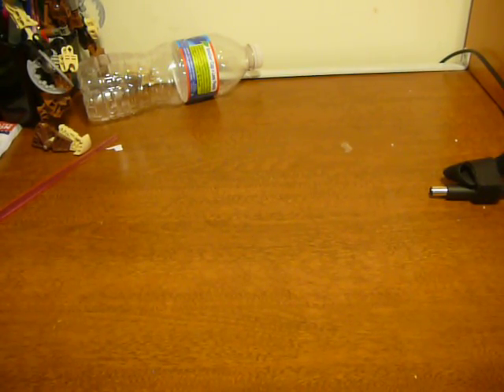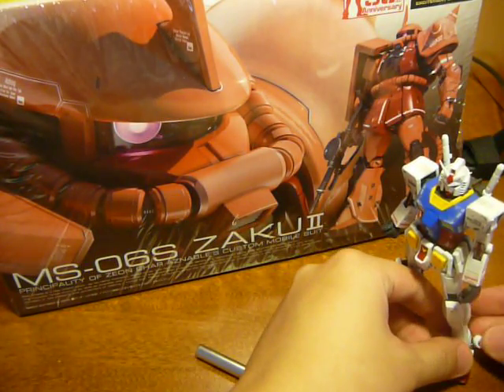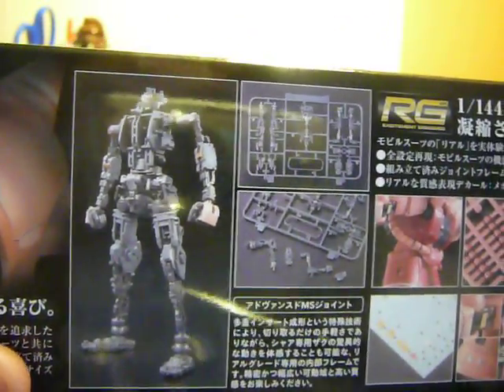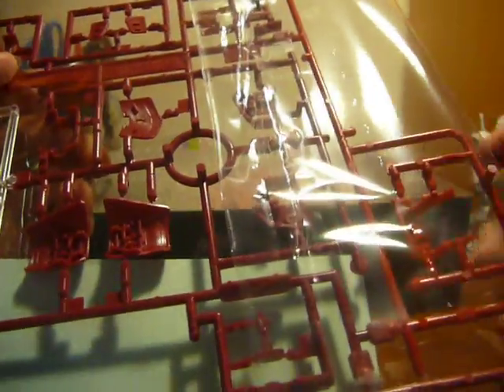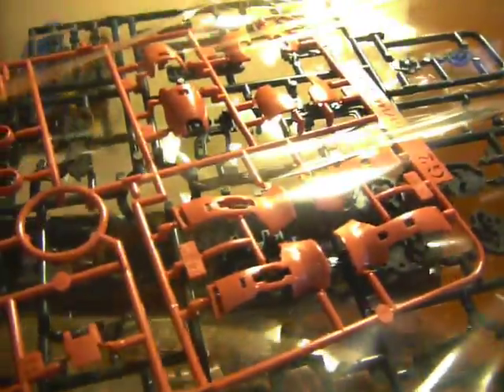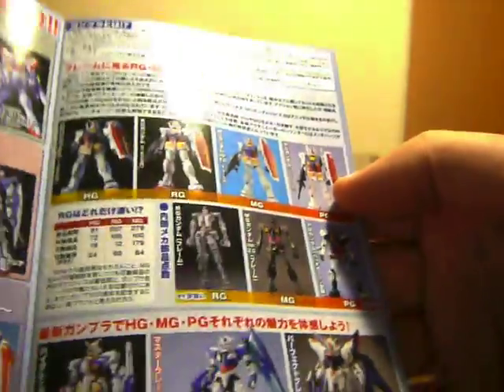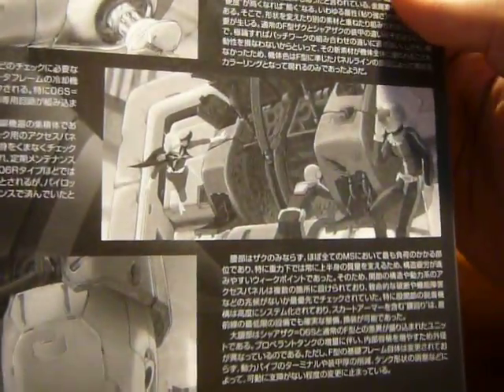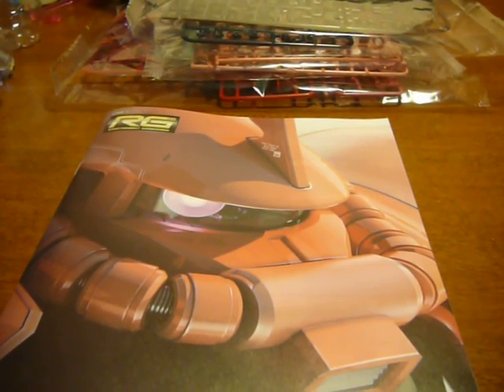I got a package/Unboxing #14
something i've been looking forward to for a long time :3